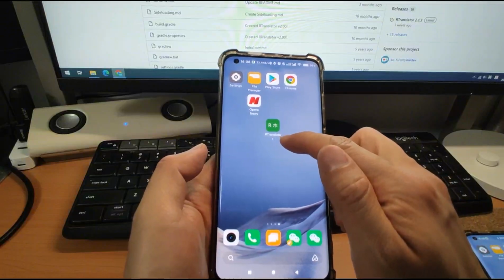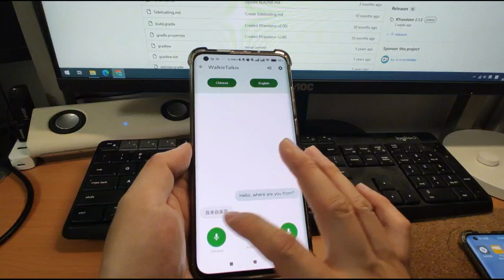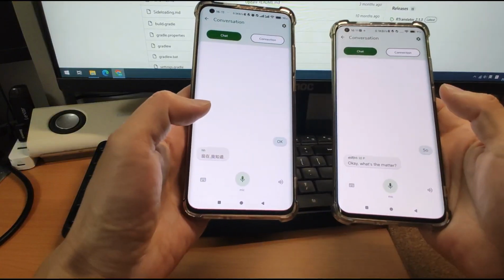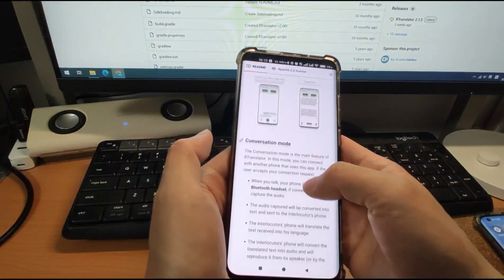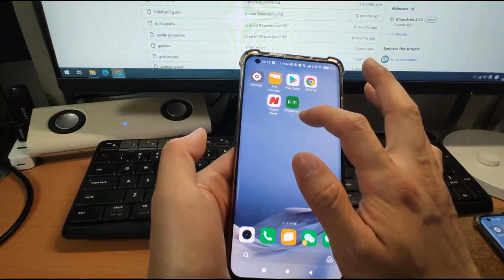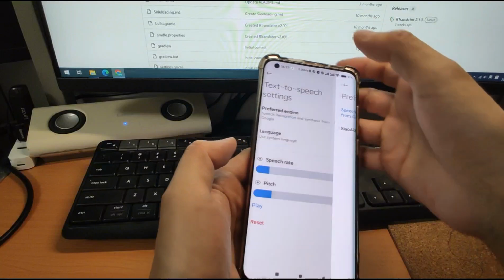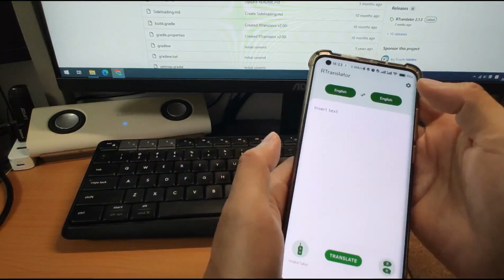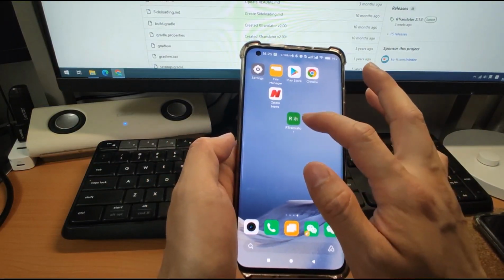I find a free AI translator mobile app ai simultaneous interpretation app ai large model on phone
The professional and free ai translator app installed locally on the phone

Leave your comments about the topic below the video, and I will read every comment.